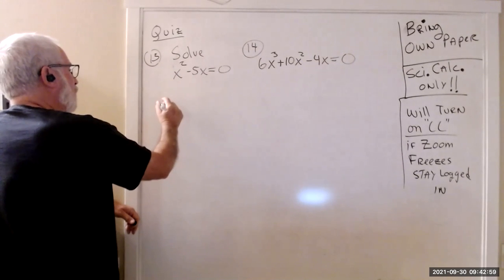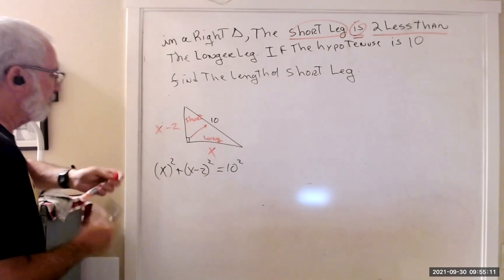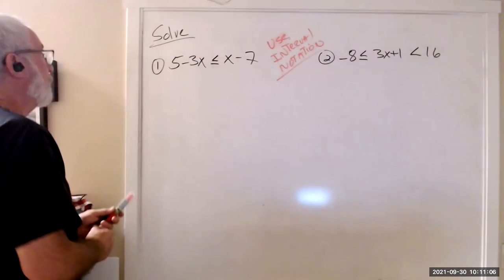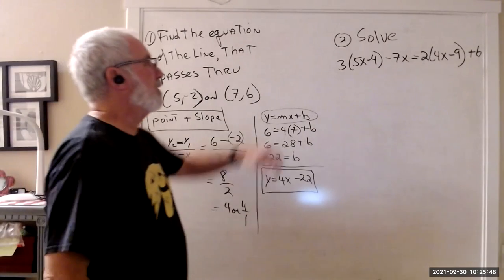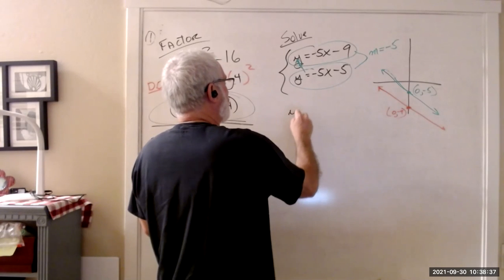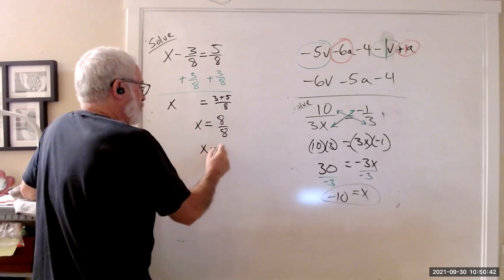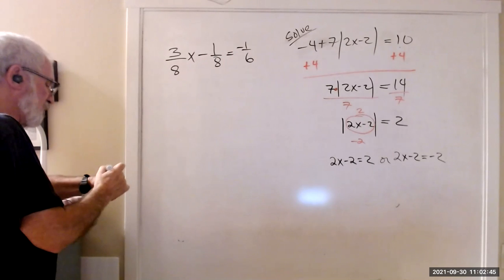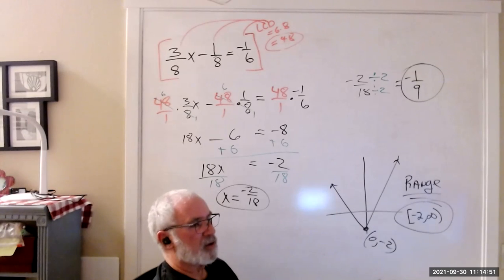Week #6; Day #2 (9/29/2021)